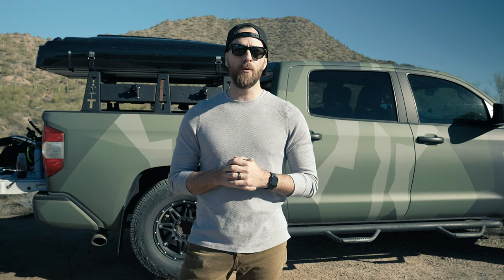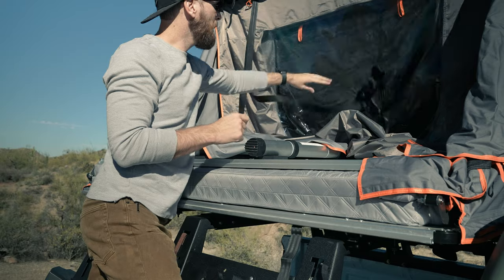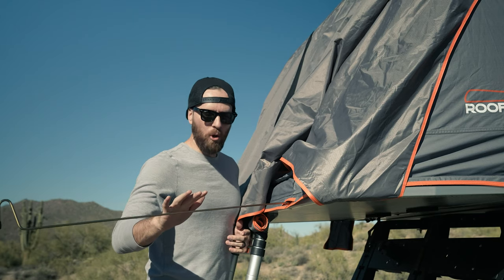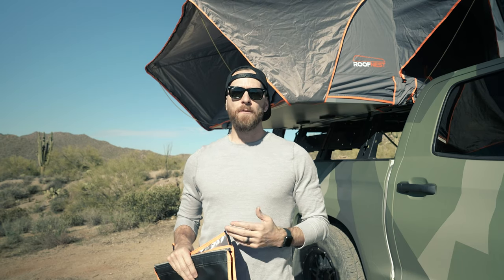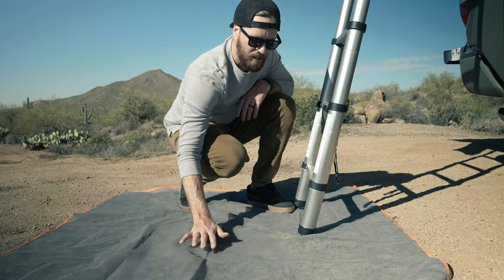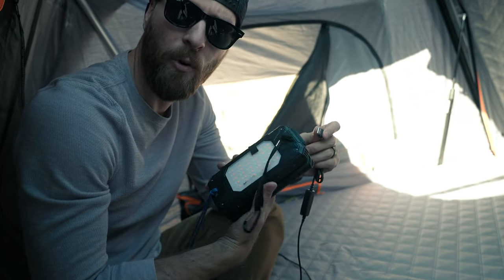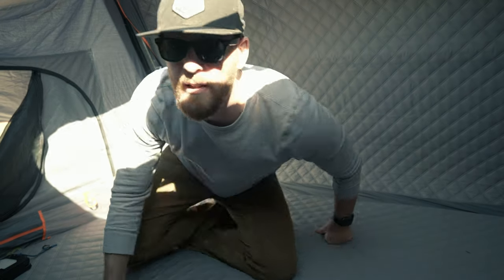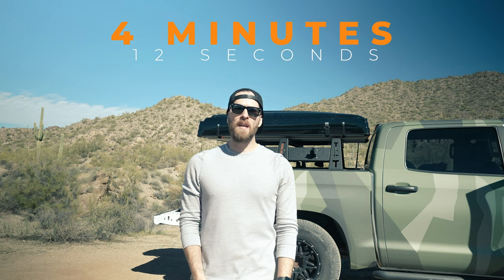Roofnest Condor XL - A Complete Guide & Review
If you're looking to learn everything about your new Roofnest Condor XL, look no further! In this complete guide I will walk you through everything you need to know about setting up your new tent, as well as walk you through all of the features & accessories. I've used this tent for several months now and give an honest review of the Roofnest tent at the end of the video. The Condor has been an amazing addition to our Overland setup and I couldn't be happier with the tent so far.

My New Camera
My New Lens

► All My Camera Gear In One Spot!

Camera bag

► Vlog Setup

Main Vlogging Camera
Cheaper Vlogging Camera but Still Really Good
Main Vlogging Lens
Lens I use for clean tripod shots, soooo good

Vlogging Tripod

GoPro Selfiestick

How I record my music on my computer

Graphics Tablet

External Hard Drive